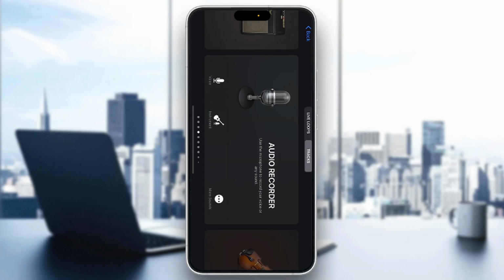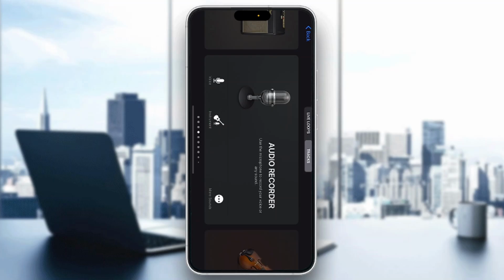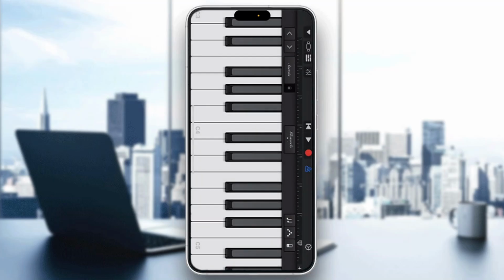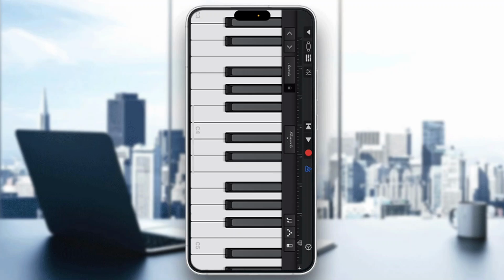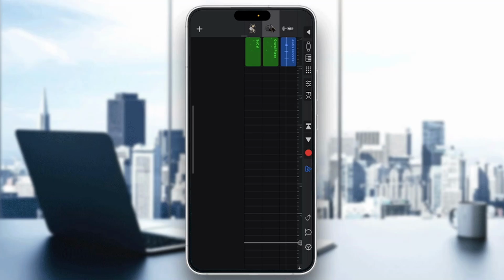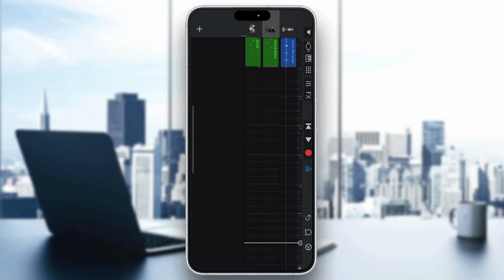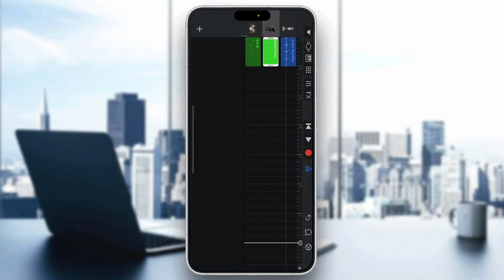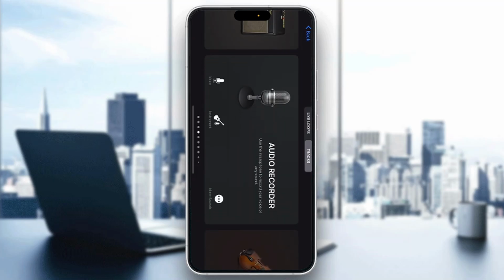How To Edit Music In GarageBand Tutorial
Today we talk about edit music in garageband,garageband for beginners,how to use garageband,the garageband guide,garageband tutorial for beginners